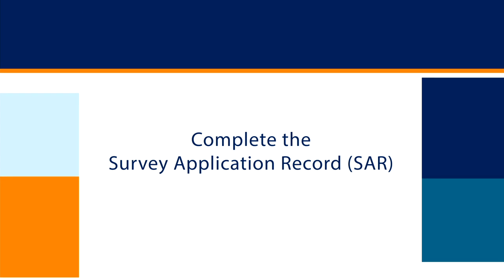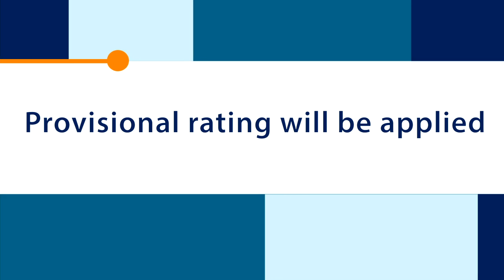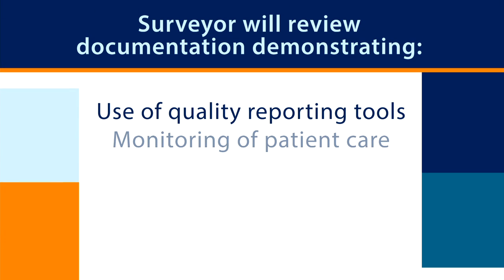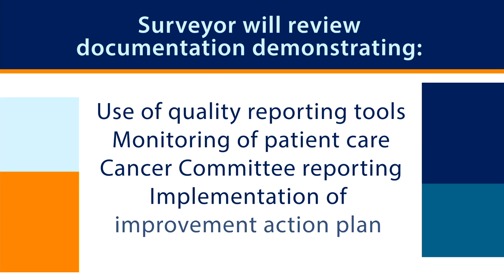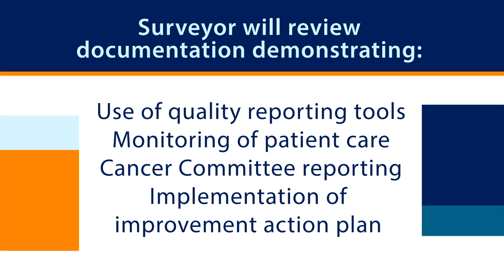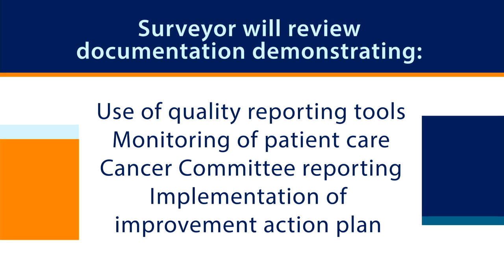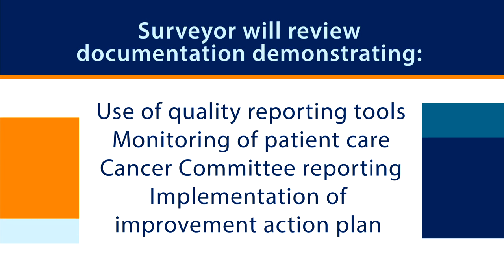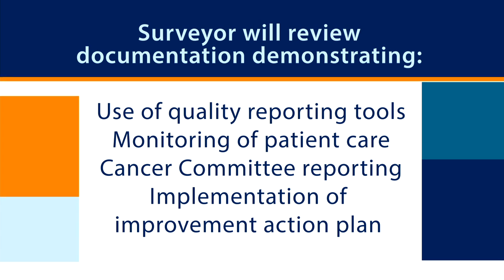Standard 4.5 Quality Improvement Measures | Commission on Cancer Program Standards 2012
Standard 4.5 requires the cancer program to review the quality of patient care related to a CoC Quality Improvement Measure, and use the CoC Quality Reporting Tools to develop the required studies.

This video series was created to assist you in understanding and interpreting the CoC Standards.  The series includes an introduction video, two videos describing the Eligibility Requirements and an additional 26 individual videos describing select standards.  Each video begins with the definition of the standard, describes the requirements for meeting the standard and concludes with best practice information. We hope that you and other members of your cancer committee find these videos useful as your cancer program works to implement and maintain compliance with the CoC Standards. If you or members of your team require additional education on these standards, be sure to visit the CoC Online Education Portal to view more in depth educational webinars on the CoC Standards and survey process.